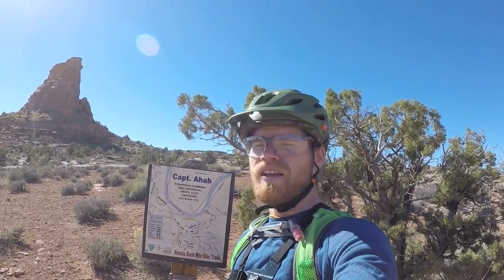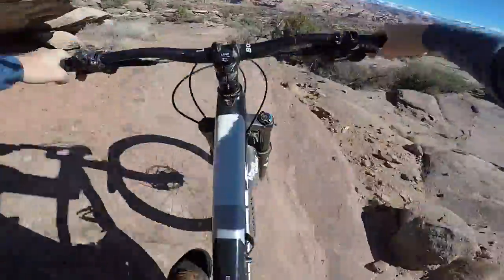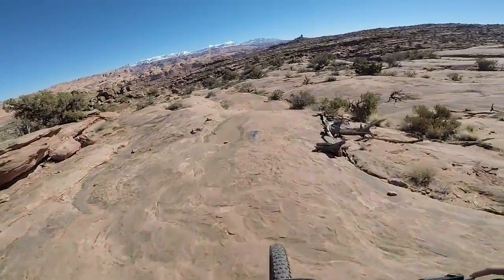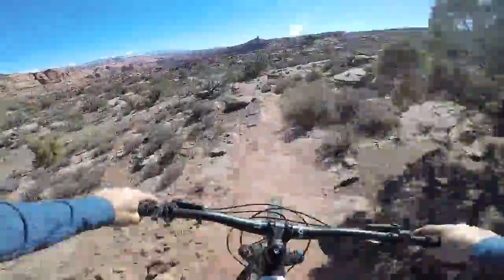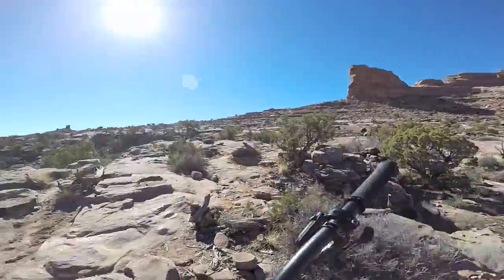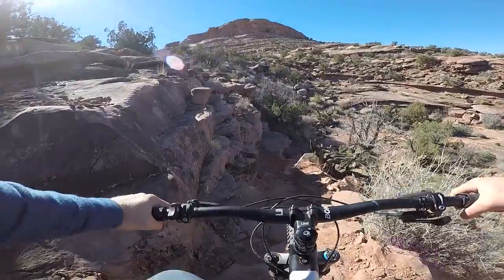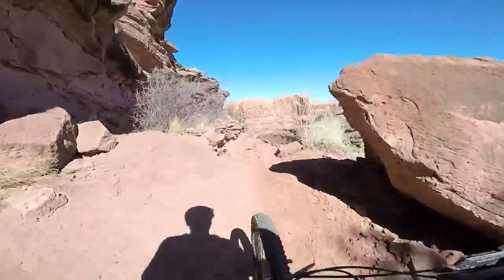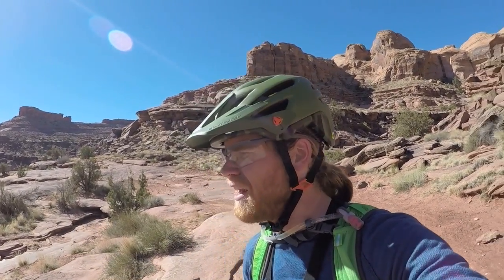Captain Ahab - Moab - Trail Review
This is a great trail. I managed to bruise my ego on it though. Took a few chill days after that one.